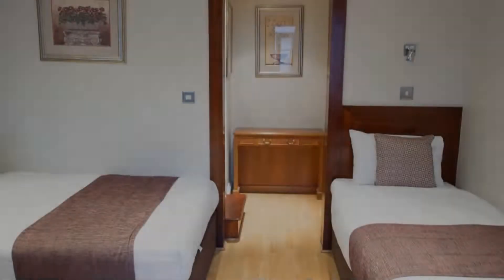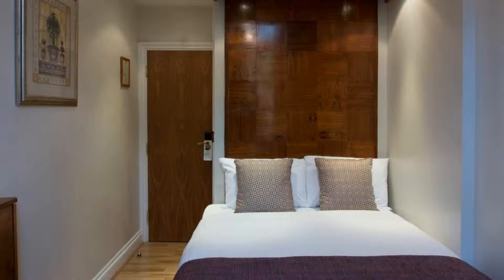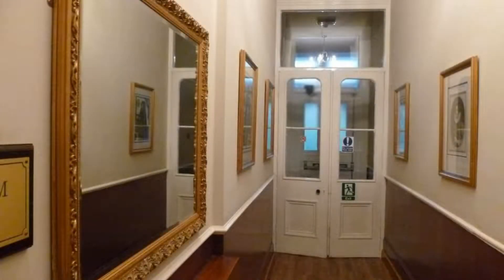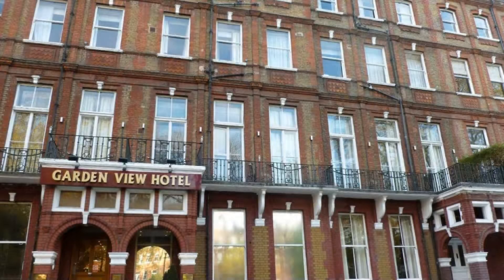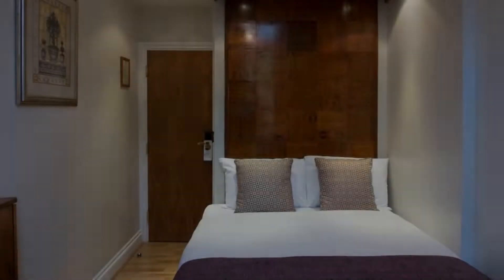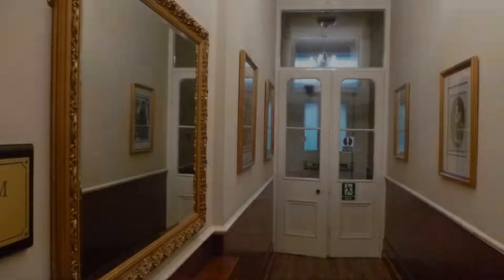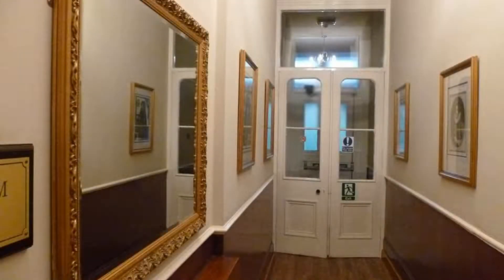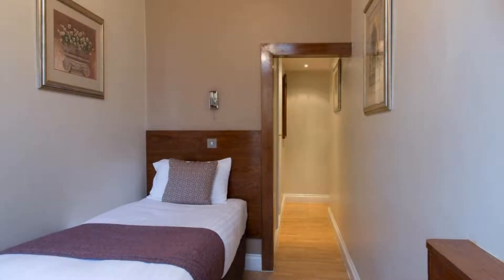Garden View Hotel, London, United Kingdom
About Property:
Located in a garden square in London’s fashionable Kensington, the Garden View Hotel is 50 m from Earl's Court. It offers comfortable rooms with free Wi-Fi and a 24-hour reception.
The non-smoking rooms at the hotel have wooden flooring and feature private bathrooms with a shower. Rooms include a hairdryer, safe, tea/coffee-making facilities and Freeview TV.
Breakfast bags are prepared each morning for guests who have booked breakfast. The hotel has mu...
Property Type: Hotel
Address: 29-31 Nevern Square, Earls Court, Kensington and Chelsea, London, SW5 9PE, United Kingdom
Searching For
1. Garden View Hotel - London - United Kingdom
2. Garden View Hotel - London - United Kingdom Address
3. Garden View Hotel - London - United Kingdom Rooms
4. Garden View Hotel - London - United Kingdom Amenities
5. Garden View Hotel - London - United Kingdom Offers and Deals
Audio Credit:
Track Title: Subway Dreams
Artist: Dan Henig